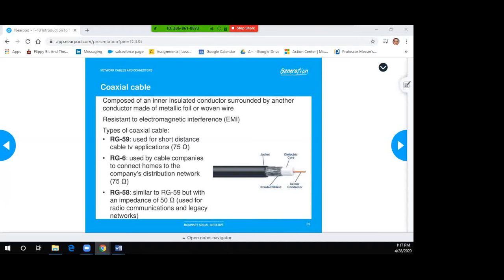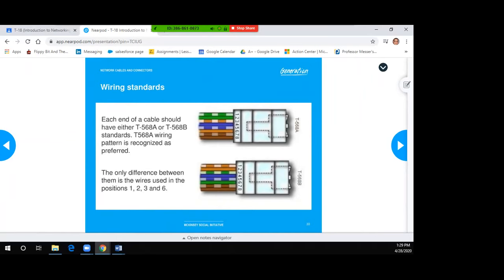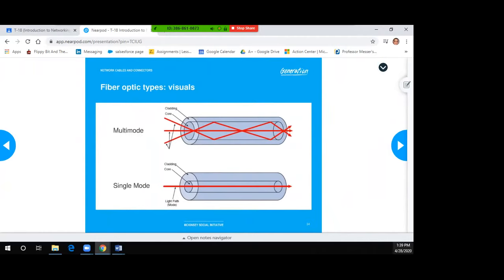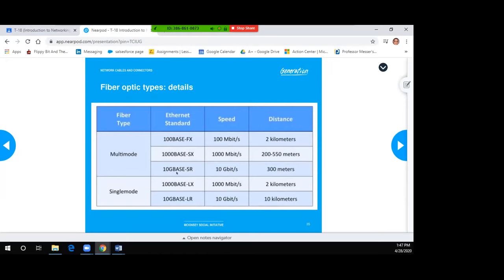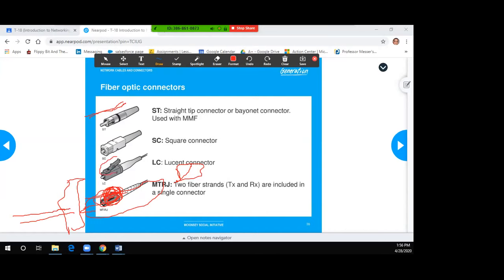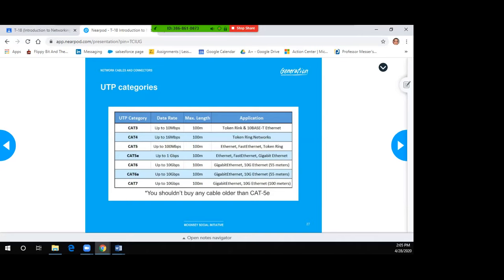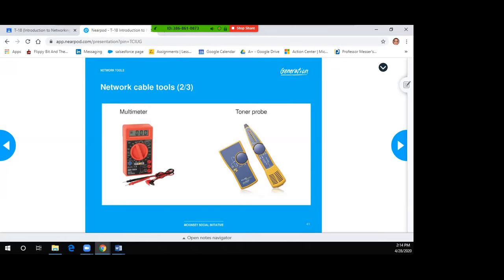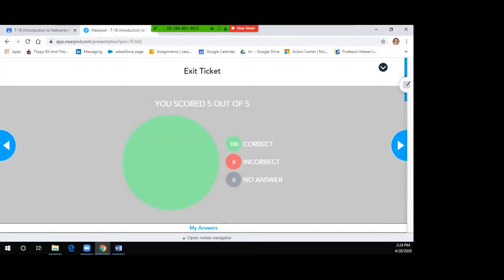T-18 Introduction to Networking Session III